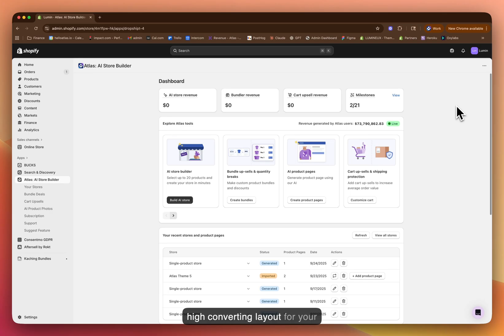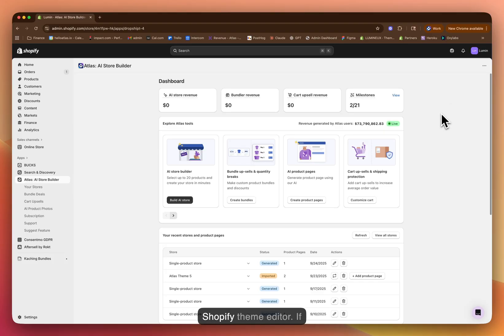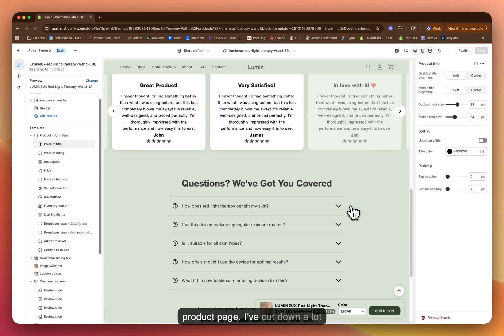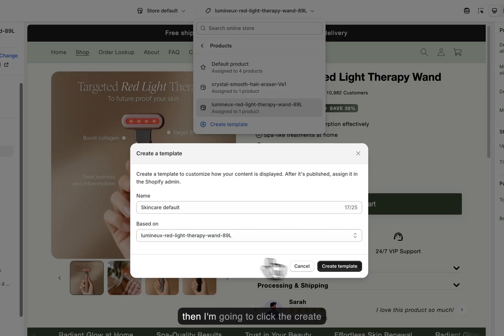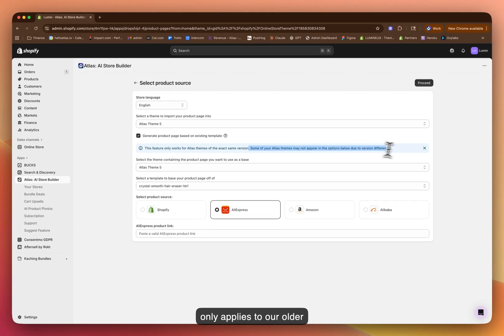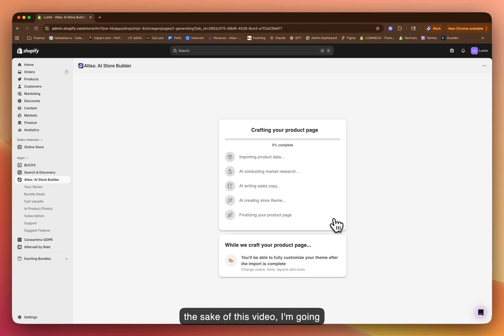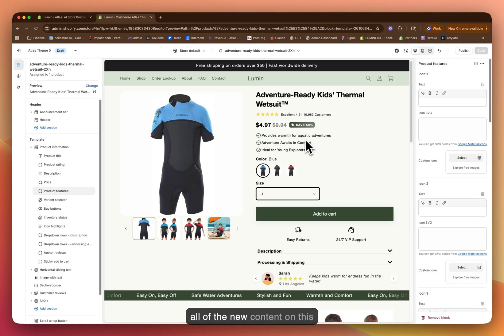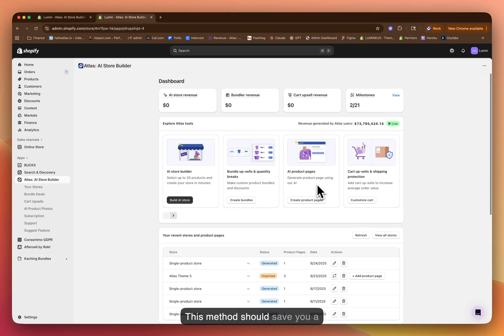Create & Save Stores with Shopify Templates Using AI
Scale faster by saving your winning store designs as templates. This tutorial shows you how to create custom templates and generate unlimited product pages with AI in seconds.

What's covered:
✅ Saving your optimized store layout as a template
✅ Testing 10x more products with templates